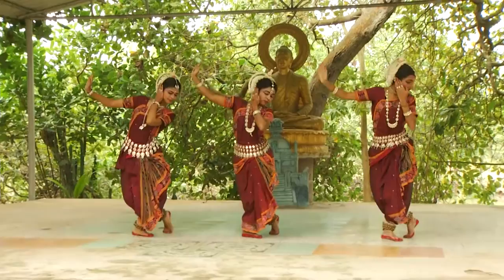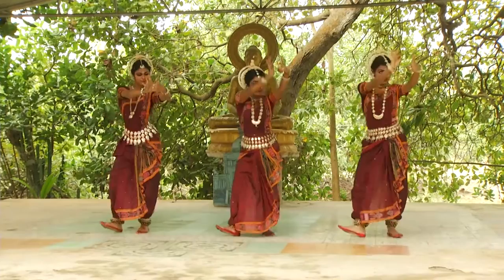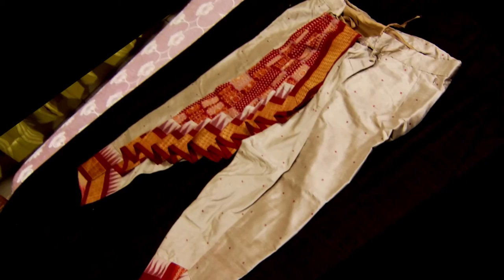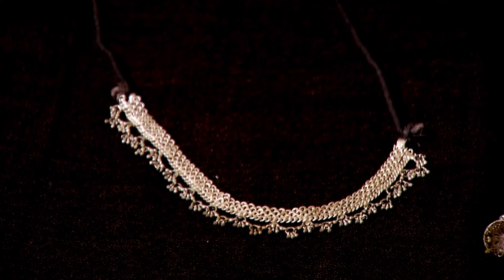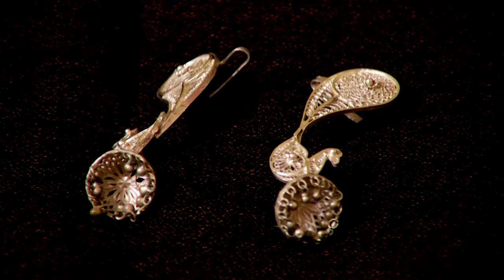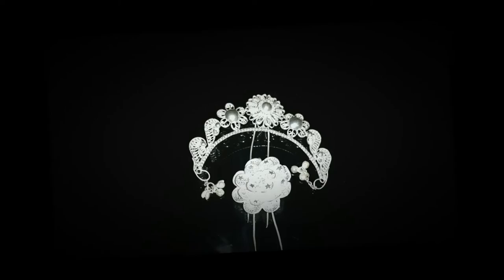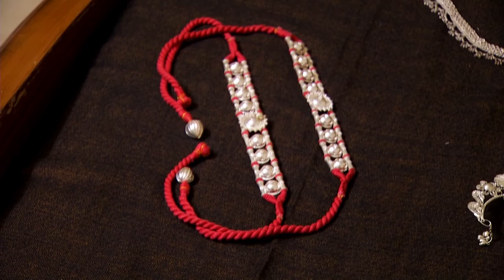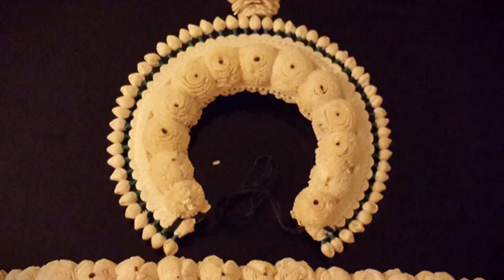The Jewellery and Costumes in Odissi Dance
By Guru Smt. Kasturi Pattanaik